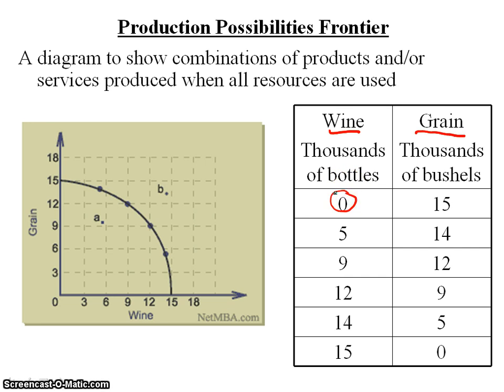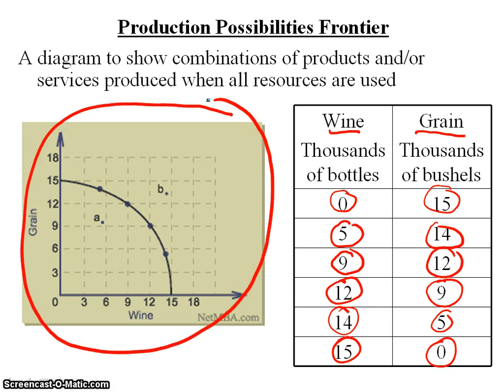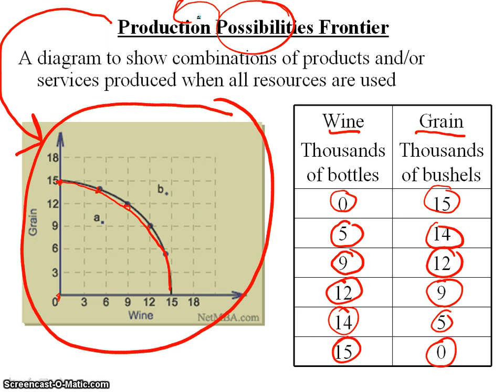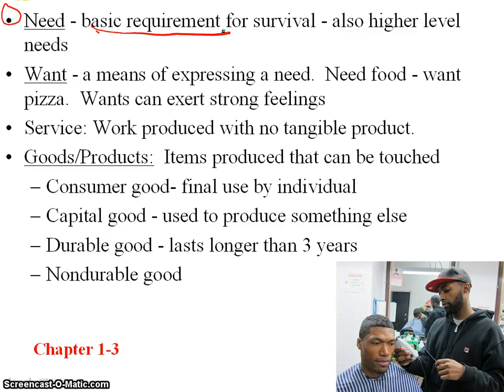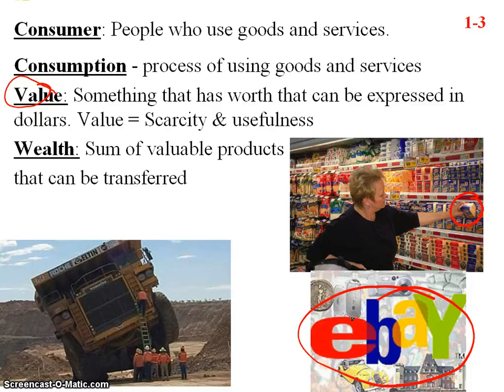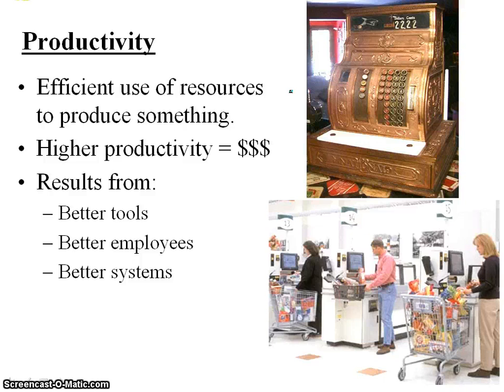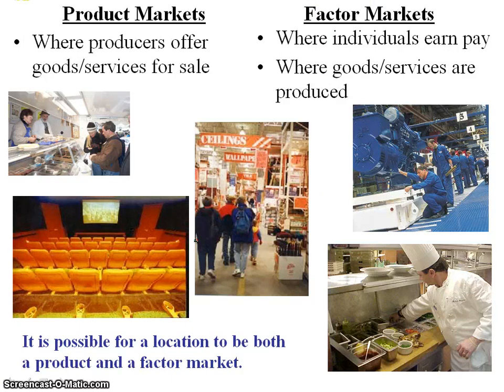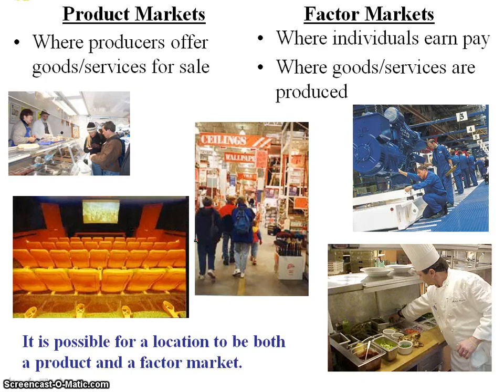1 3 Econ Video Lecture